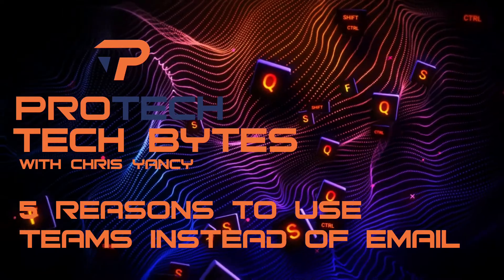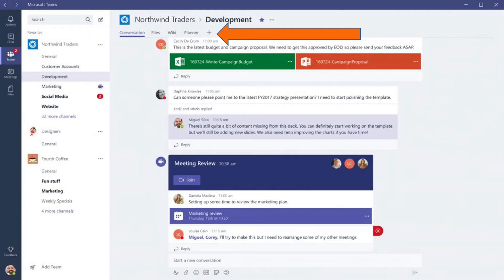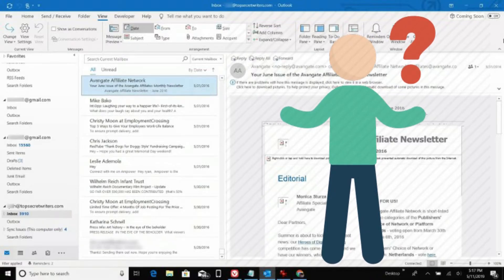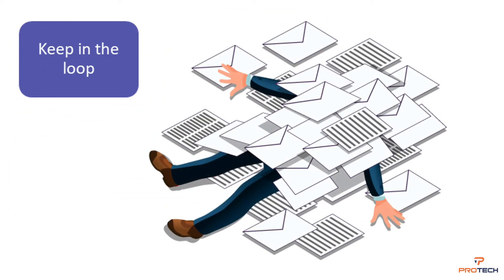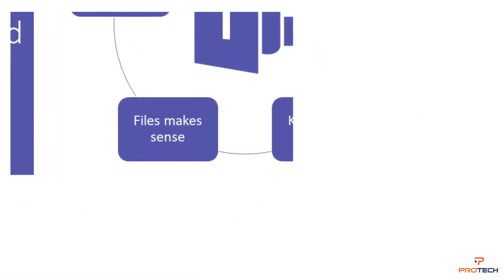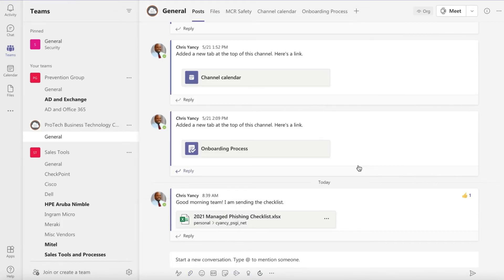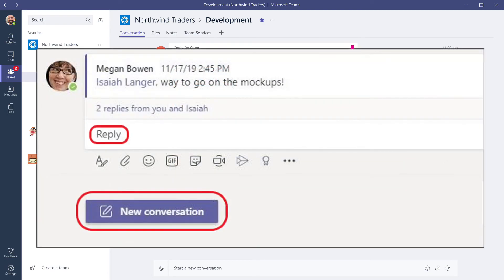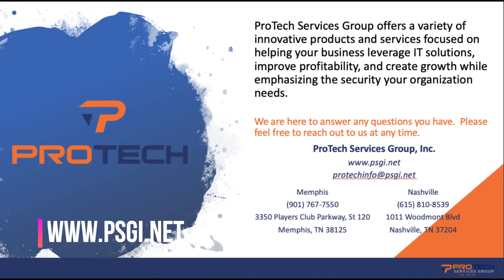Tech Byte #3 ~ With Chris Yancy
In this video, Chris Yancy tells us 5 Reasons to Use Teams Instead of Email.